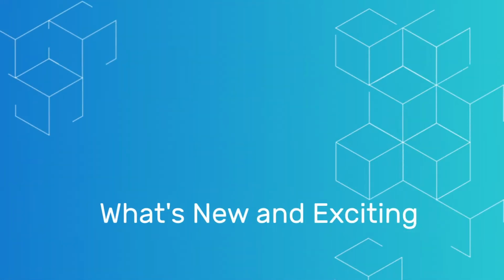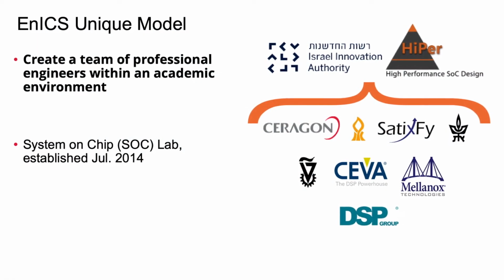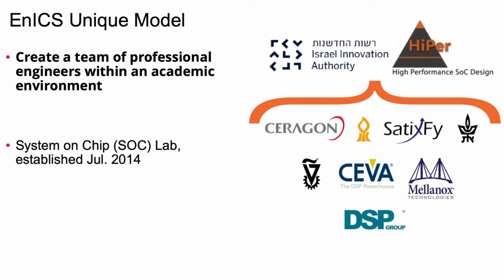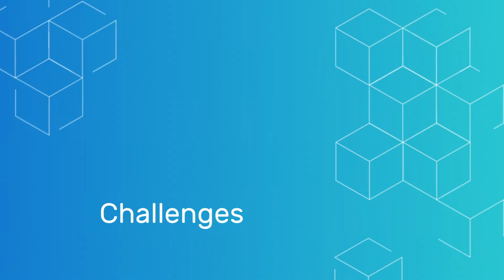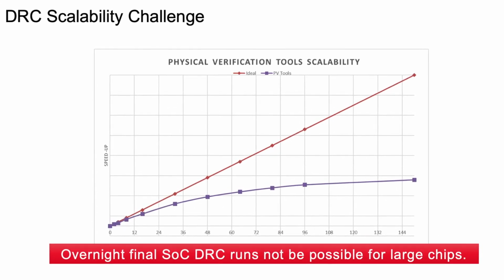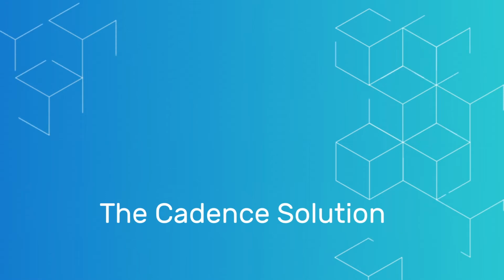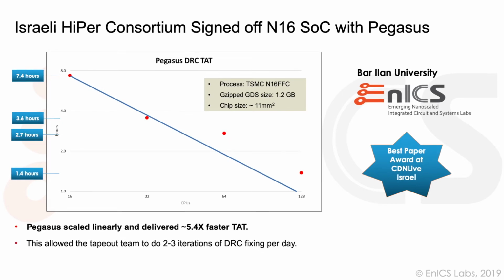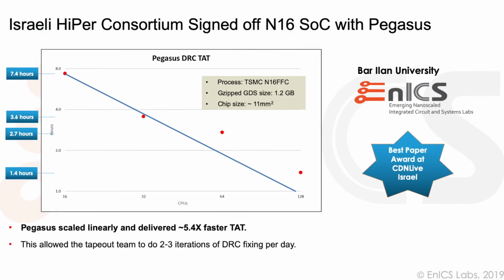Israeli HiPer Consortium N16 Tapeout with Pegasus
The ENICS SoC Lab at Bar Ilan University tapedout the Israeli HiPer Consortium N16 chip (members include: Mellanox, Ceva, DSP Group, Satixfy, Ceragon, Sonics, others…) and signed-off the design using Cadence’s Pegasus Verification system for all the physical verification checks required by TSMC. Pegasus scaled linearly and delivered ~5.4X faster TAT  which allowed the tapeout team to do 2-3 iterations of DRC fixing per day.